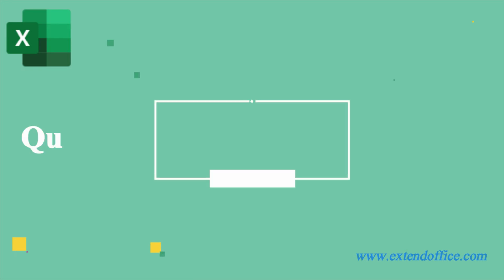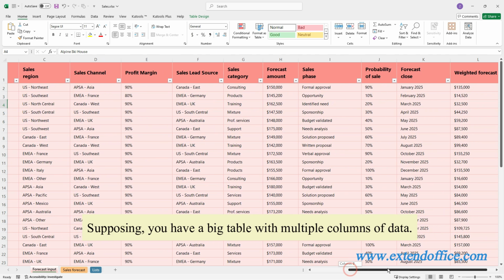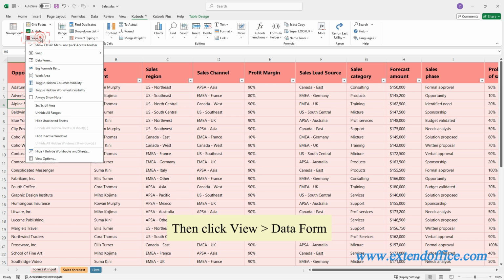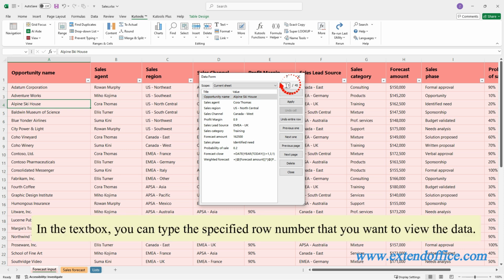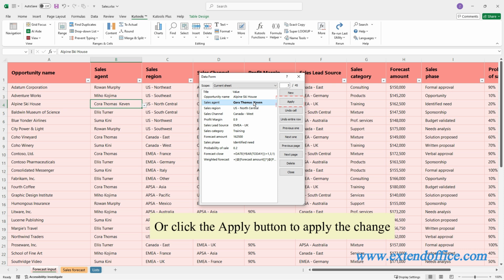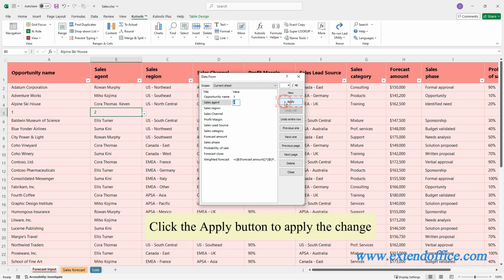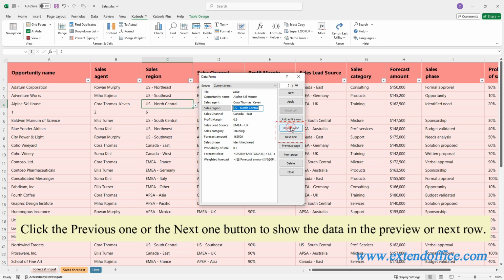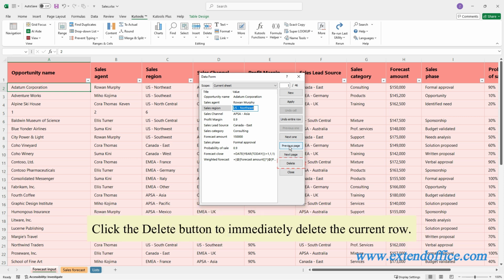Quickly create a data entry form in Excel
If there is a big table containing multiple columns of data, you have to drag the scroll bar to view the whole contents of each row, which is too inconvenient and easy to miss data. But with our Data Form utility of Kutools for Excel, it displays all data in a row as a page of a form so that the data looks clearer, and it also supports the data editor.